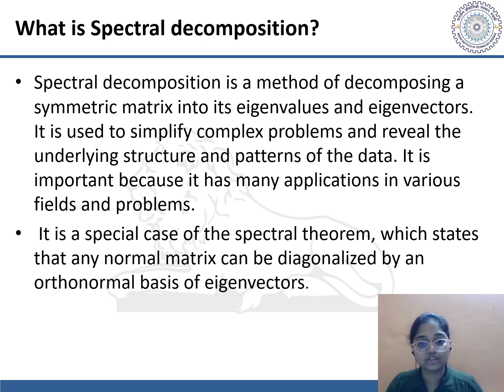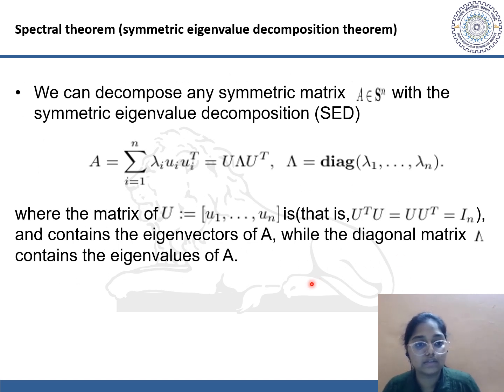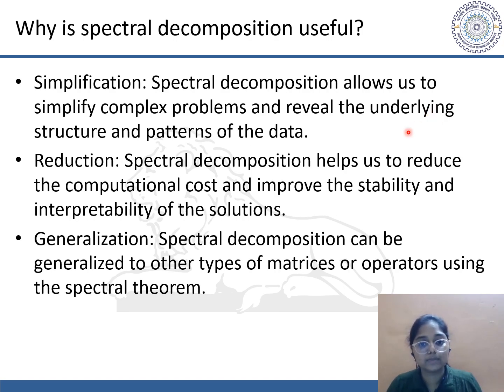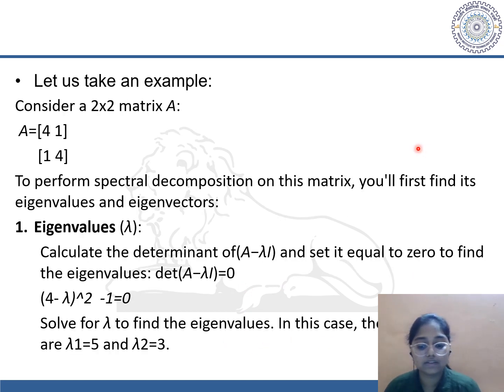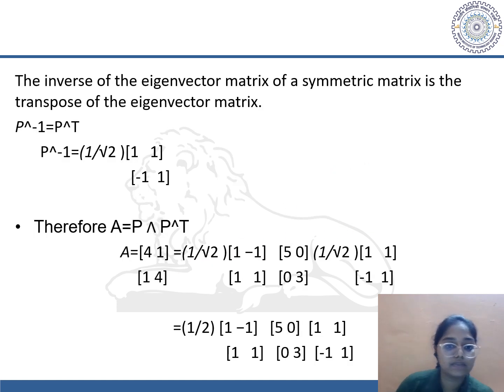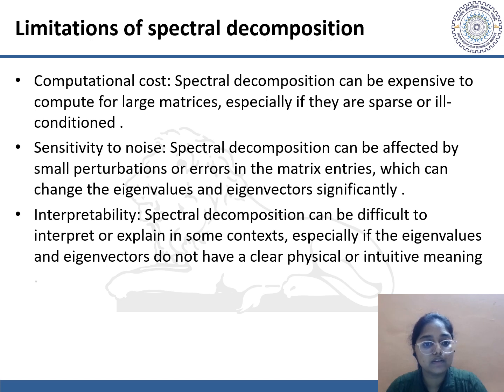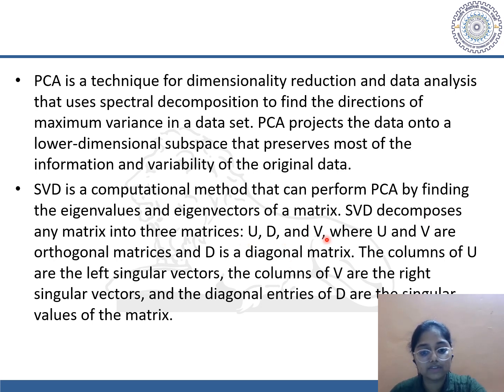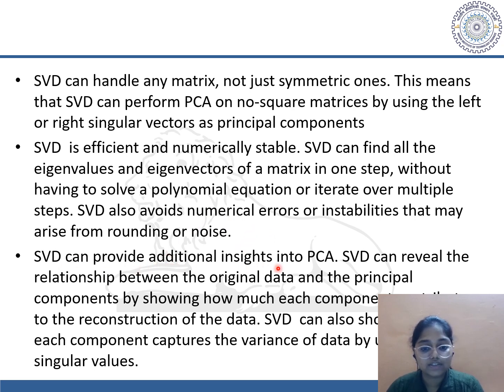Spectral Decomposition and its Applications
DA 201 NOOLU MEENAMRUTHA LAKSHMI